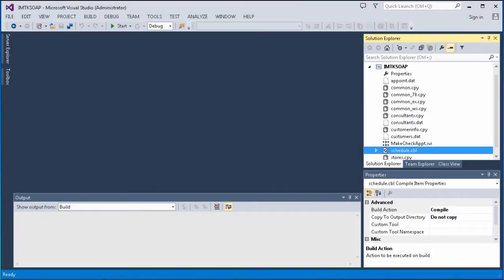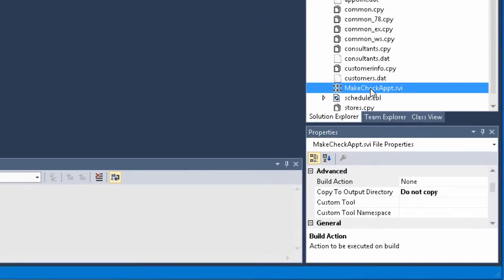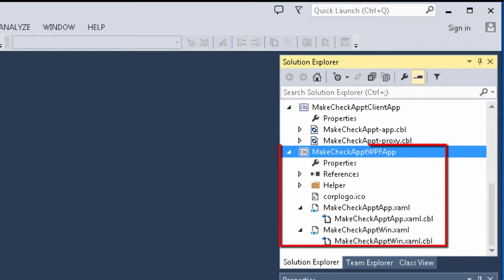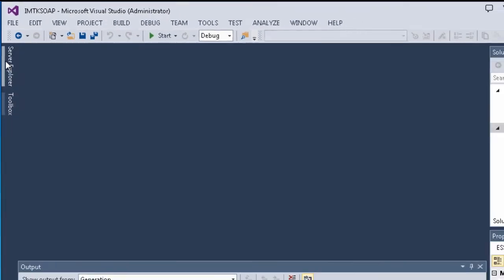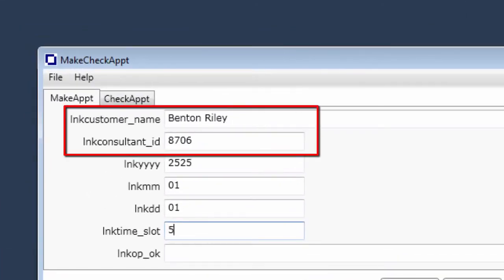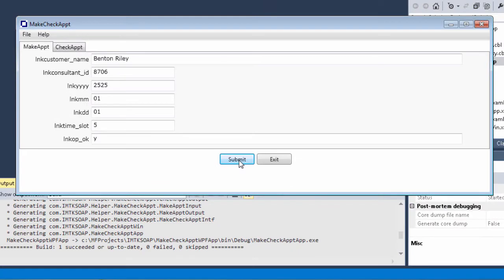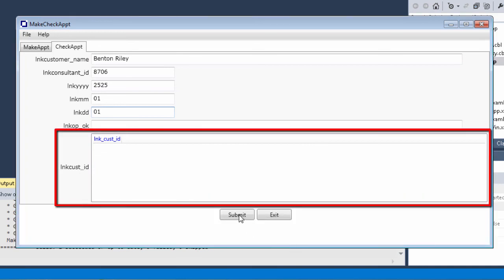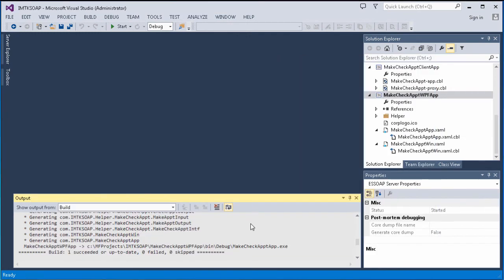HowTo IMTK: Web Services Pt 5 - Generate Client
This video demonstrates how to use Visual COBOL/Enterprise Developer to generate and run a WPF client to access the SOAP Web service.

This video is Part 5 of a set of videos that demonstrate how to use the Interface Mapping Toolkit (IMTK) feature in Visual COBOL / Enterprise Developer to create, deploy, and access a SOAP Web Service interface to a native COBOL application.